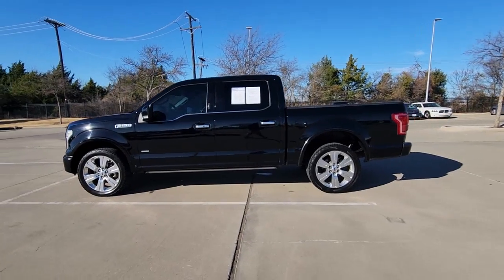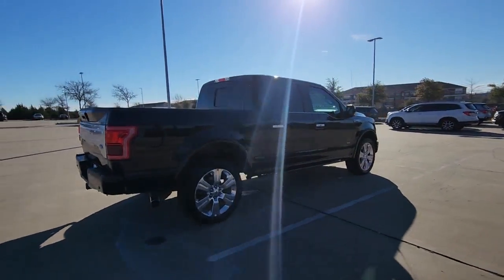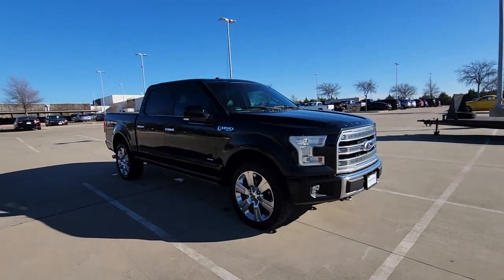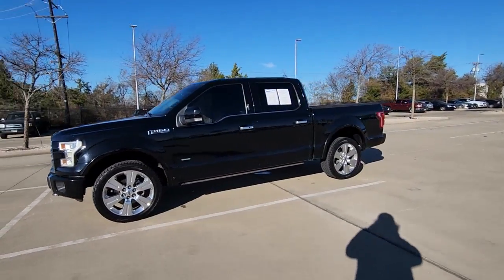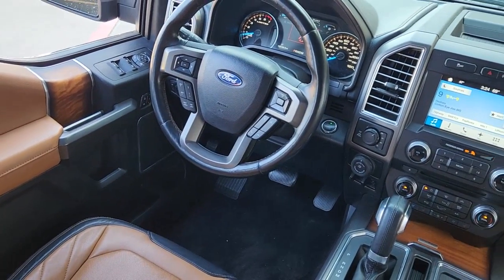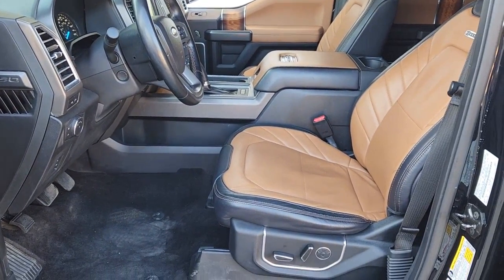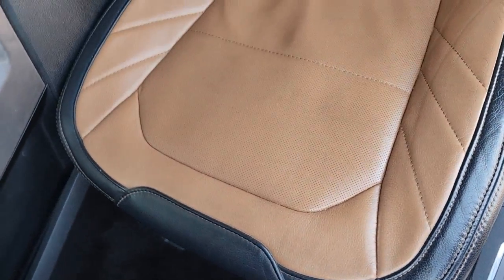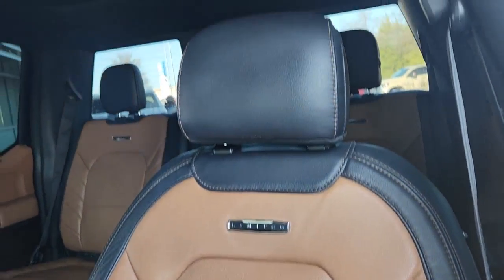2017 Ford F-150 Rockwall, Plano, Garland, Mesquite, Greenville, TX HFA25471A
Shadow Black Used 2017 Ford F-150 Limited 4WD SuperCrew 5.5 Box available in 1550 I-30 Frontage Road, Rockwall, Texas at Honda Cars of Rockwall. Servicing the Rockwall, Plano, Garland, Mesquite, Greenville, TX area.
2017 Ford F-150 Limited 4WD SuperCrew 5.5 Box - Stock#: HFA25471A

Honda Cars of Rockwall
1550 I-30 Frontage Road

EPA 22 MPG Hwy/16 MPG City! Limited trim Shadow Black exterior and Mojave interior. Heated Leather Seats Navigation Sunroof 4x4 Turbo Charged Panoramic Roof ELECTRONIC LOCKING W/3.55 AXLE RATIO ACTIVE PARK ASSIST Alloy Wheels. KEY FEATURES INCLUDE: Leather Seats Navigation Sunroof Panoramic Roof 4x4 Ford Limited with Shadow Black exterior and Mojave interior features a V6 Cylinder Engine with 375 HP at 5000 RPM*. OPTION PACKAGES: ELECTRONIC LOCKING W/3.55 AXLE RATIO ACTIVE PARK ASSIST. EXPERTS RAVE: The F-150 boasts high tow and payload ratings and some of the best fuel economy in the light-duty segment. Aluminum body panels and an aluminum bed (rather than traditional steel) help make the 2017 F-150 the lightest truck in its class too. -Edmunds.com. Horsepower calculations based on trim engine configuration. Fuel economy calculations based on original manufacturer data for trim engine configuration. Please confirm the accuracy of the included equipment by calling us prior to purchase.